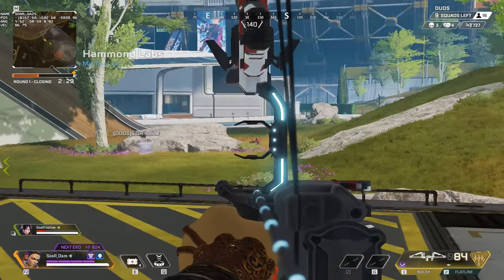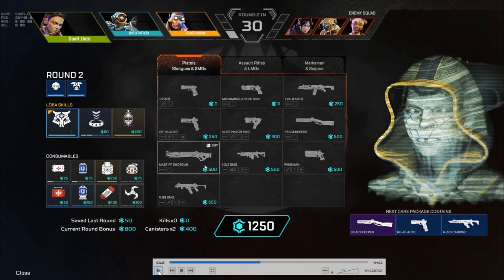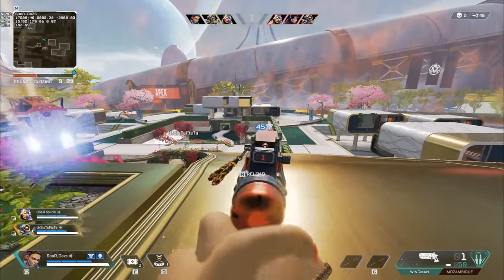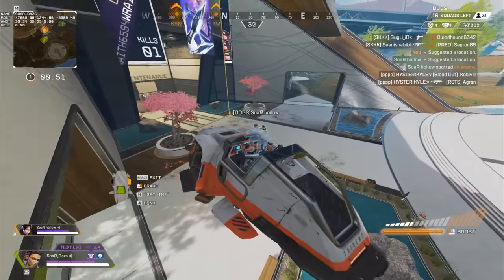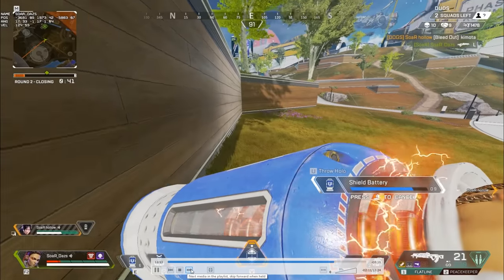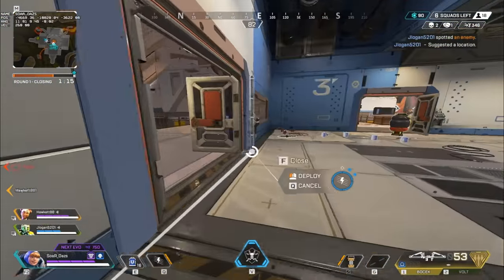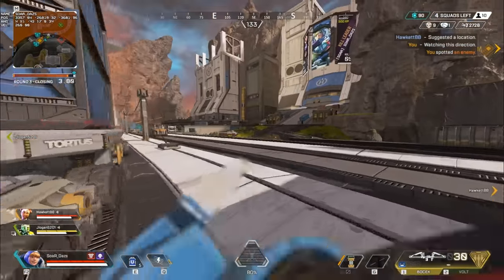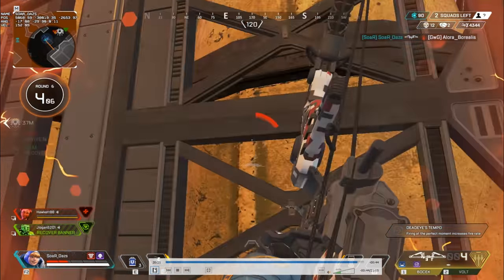How To Get Better By Reviewing Your Gameplay On Apex Legends (Tips, Tricks, and Guide)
Today we break down how to get better at apex legends. This is by recording your gameplay and reviewing. This is a much longer video because we go in-depth reviewing my our VODs of some good gameplay but also bad gameplay. Also made a change to my set up.

to enter your Apex Legends GFN Highlights to win some amazing prizes.

Timestamps:
00:00 Video Start -  How To Improve By Recording Your Gameplay On Apex Legends
00:31 Nvidia Geforce Now
02:38 Changes To My Set Up
03:55 First Round To Learn From
11:09 Second Round To Learn From
16:29 VOD Review On Battle Royale Mode
25:39 VOD Review 4,500 Damage Round As Wattson
44:27 Nvidia Geforce Now Outro

We really focus on how to improve your gameplay and definitely how to improve your gameplay in apex.

We discuss how to improve your gameplay in apex legends with how to vod review, how to vod review on apex legends, and how to review you gameplay on apex legends.

We also showcase how to review your gameplay, how to, How To Improve By Recording Your Gameplay On Apex Legends, how to get better at apex legends, how to improve on apex legends.

This is how to get better, apex legends tips, and how to get better at apex legends season 9!